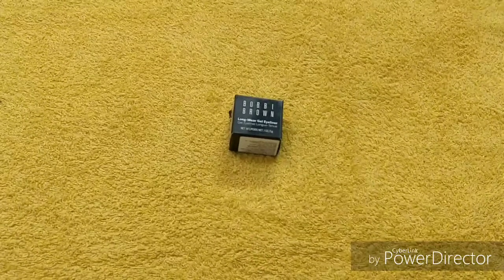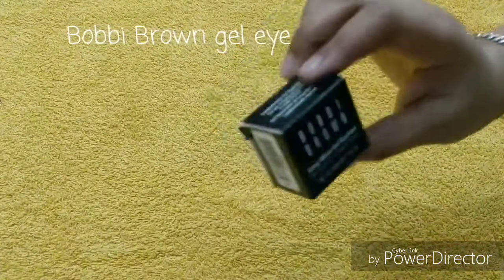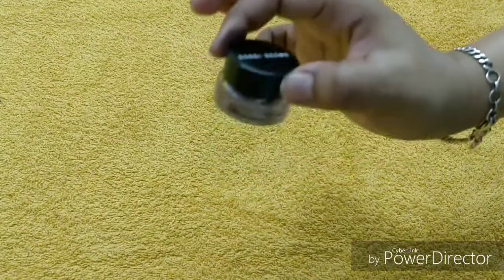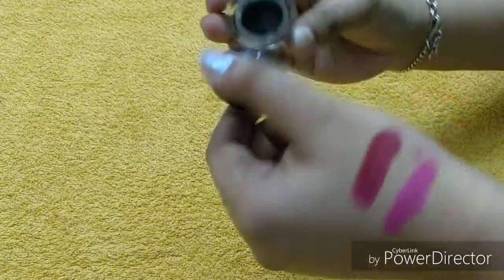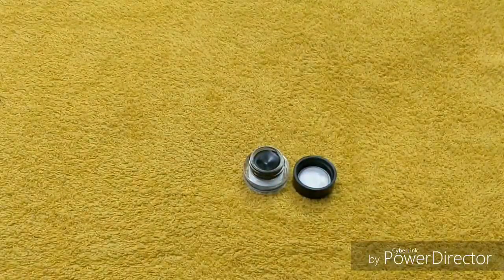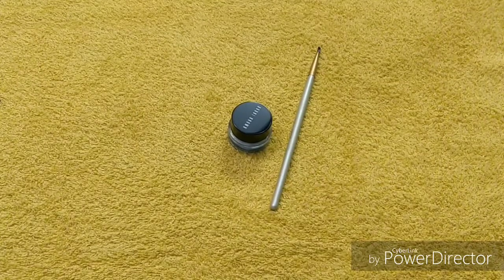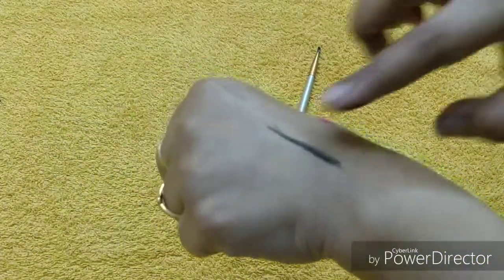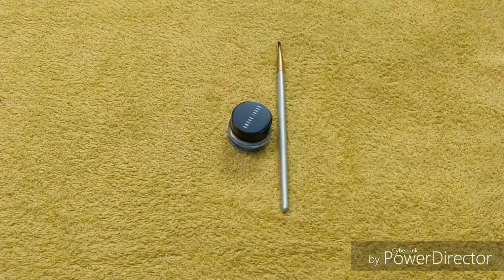Bobbi Brown gel eye liner -Honest Review & Demo.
Bobbi Brown gel eye liner,01, Black ink, MRP-1450